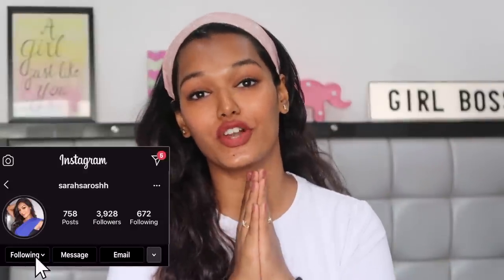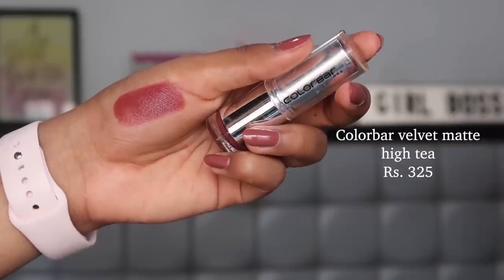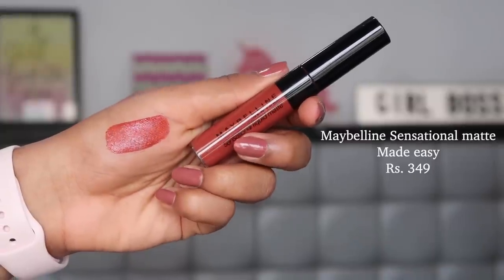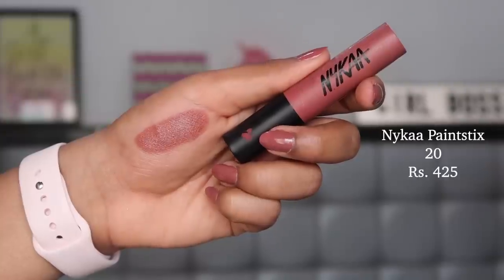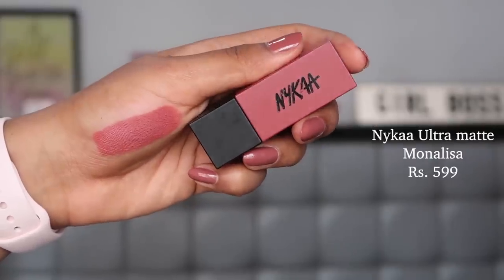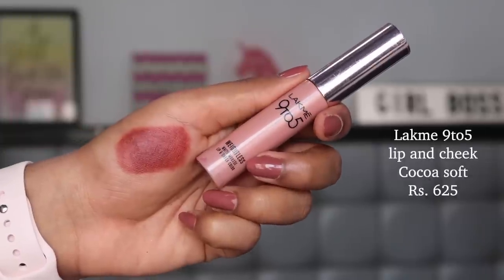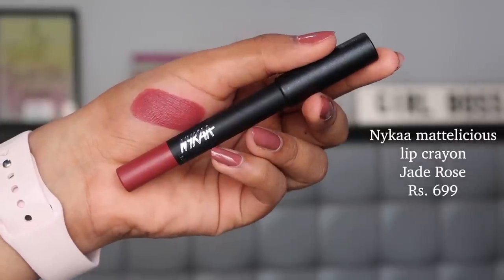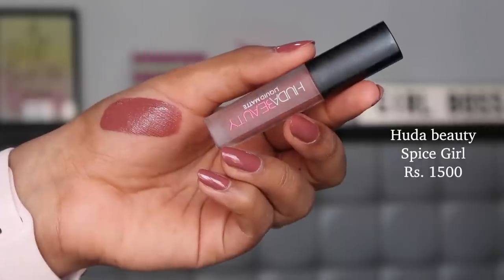NUDE LIPSTICKS THAT SUIT DUSKY SKIN WITHOUT MAKEUP | FROM RS. 295 TO RS. 1500 | Sarah Sarosh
I'm a medical student with a passion for inclusive beauty and I hold on to honest reviews on my channel!

PRODUCT LINKS:

1. Lakme forever matte

5. Nykaa Ultra matte

6. Nykaa Paintstix

8. Huda beauty

9. Nykaa crayon

10. Nyx lip lingerie

Love,
S xoxo